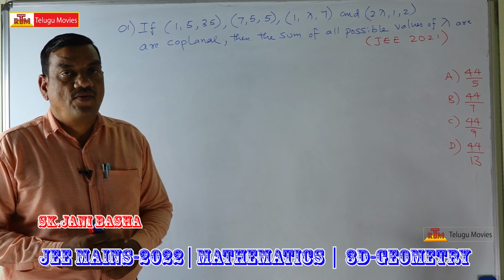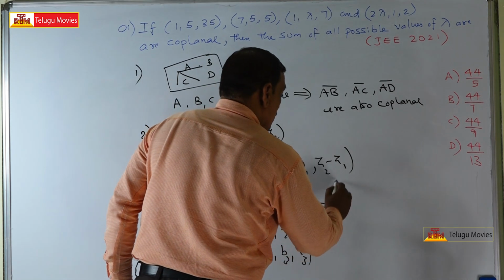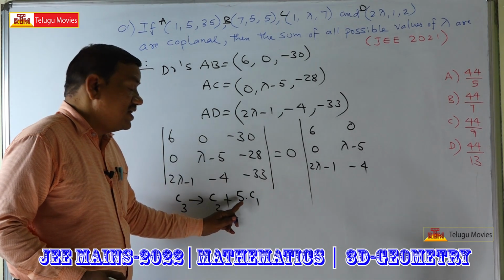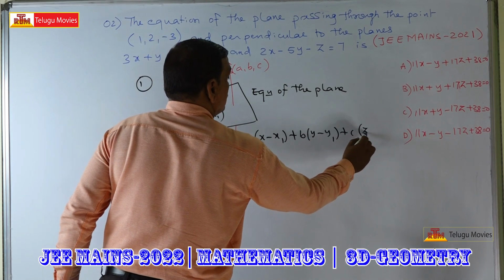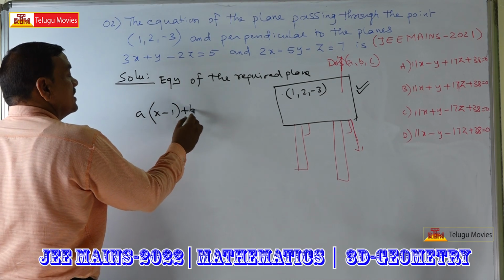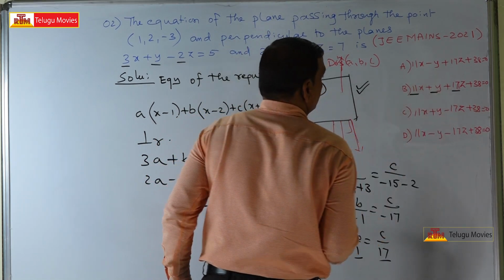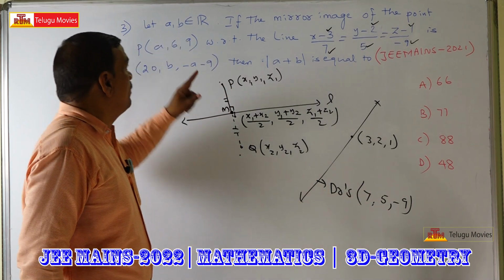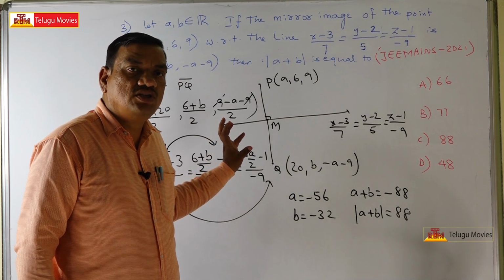3D Geometry Tricks For JEE MAINS 2022 | important Problems Part 1 | SK Jani Basha